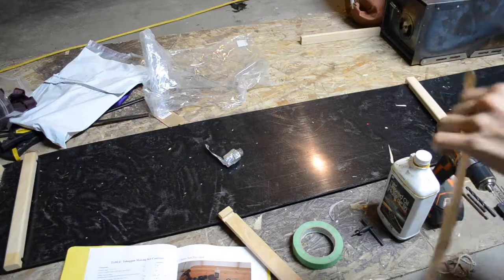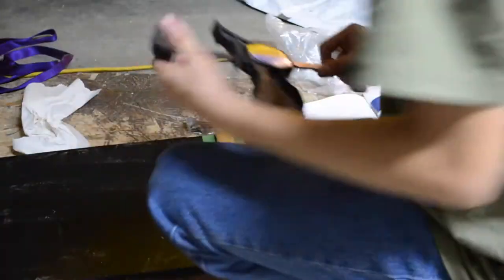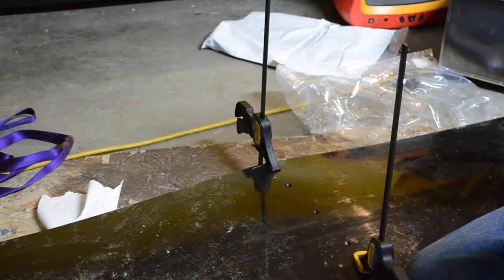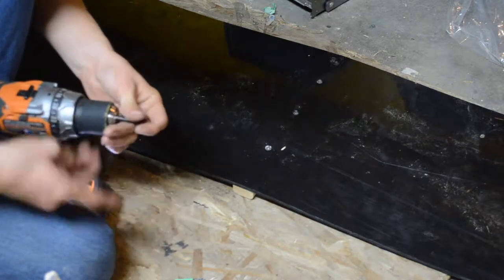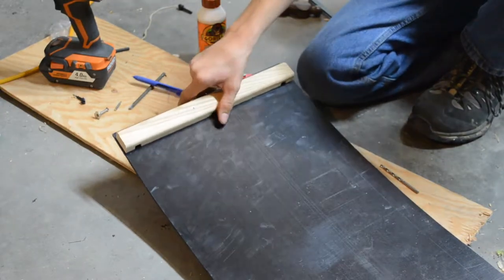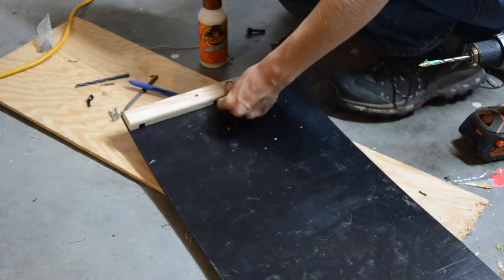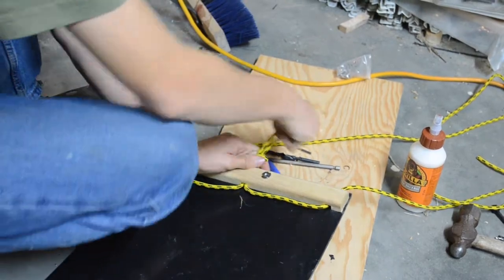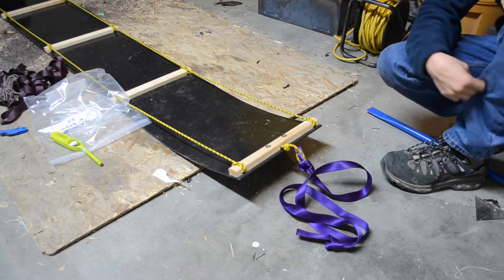Lure Of The North Diy Toboggan Kit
Great kit.  I'd like to thank lure of the north for making it available as a much cheaper option especially when you have the time and tools.